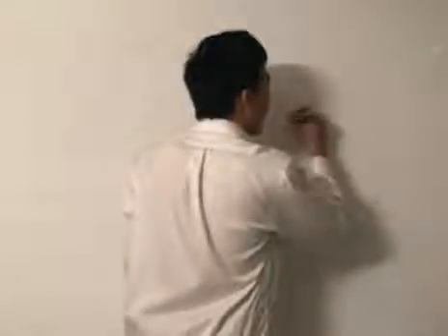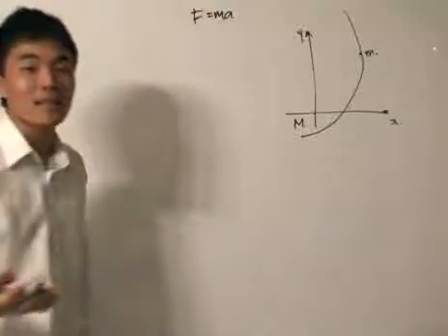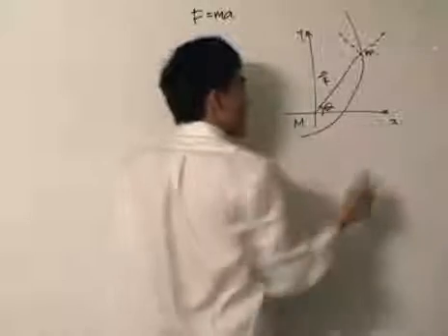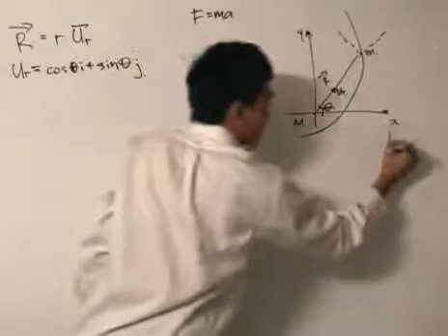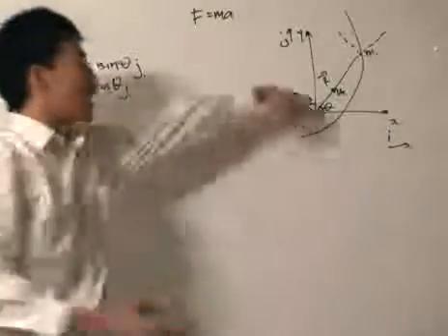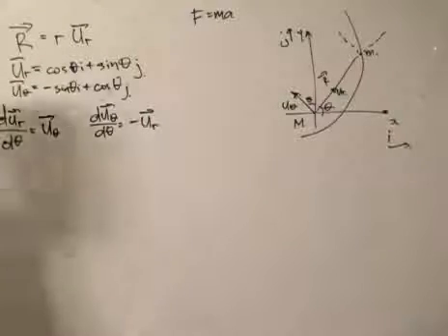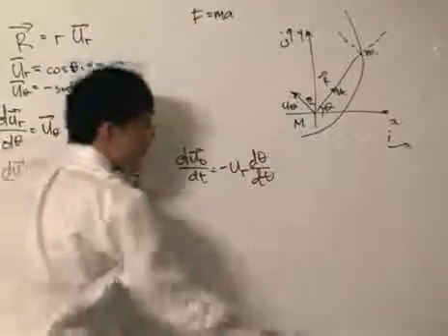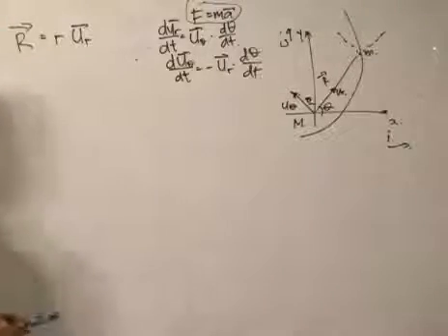Kepler's Laws - Preliminaries pt1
Before we prove Kepler's Laws, we need to formulate some preliminaries namely setting up the coordinate axis.

for a more indepth explanation and more calculus-related content.